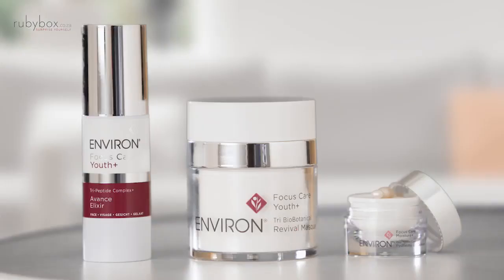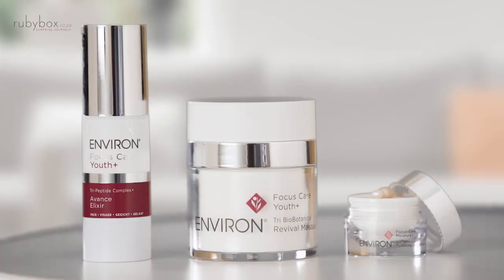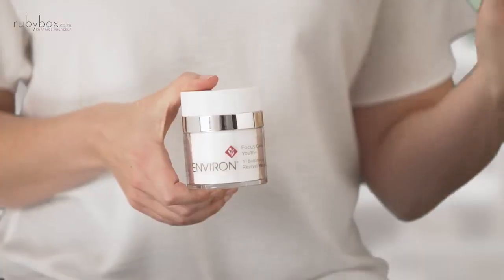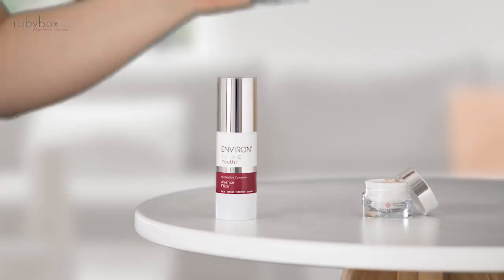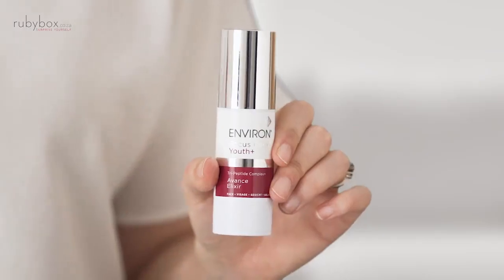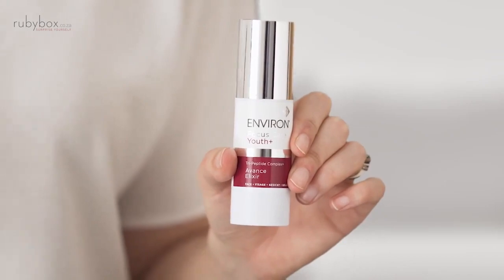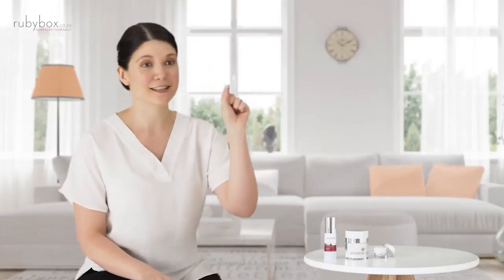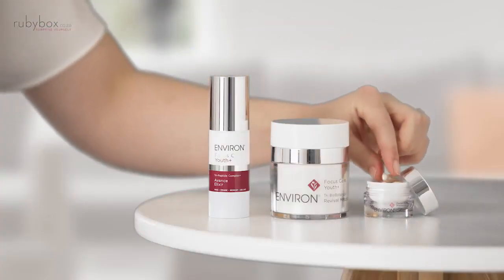Rubybox Testimonial On Environ Focus Care Youth+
[Transcript]
I'm a 30-year-old mum of two girls. I have a two year old and a two month old. So instead of wearing makeup I wear exhaustion.

I was super thrilled that I got to test the Environ focused care range. Now I know that it's what's inside the product that counts but I can't help but love how stylish and modern this range looks. It looks fantastic in my bathroom as well.

My absolute favourite product that I've trialled was the revival mask. It's got this amazing pump action and a brush that comes with it so I know exactly how much I need to apply to my skin. It felt beautiful going on. It dried, no stickiness, no residue and my skin felt tighter and firmer afterwards, like I'd just had a facelift.

Next is this little baby, the Advance Elixir. Now I've got very big pores on my face, when I go red I look a little bit like a strawberry. Once I wash my face in the morning I applied this, it went on sunk in really easily. Then I put my moisturizer over the top. I can definitely see a reduction in my pores.

Last but not least the hydrating oil capsules pack quite a punch. These little bad boys are absolutely miraculous. If I could bathe in them I would! I put it on in the evening instead of a moisturizer and in the morning my skin is still soft and supple.

I've tried the Environ range for a month now, and now I can genuinely say I have plump skin! It's smoother it's firmer, it looks brighter - so I may be a tired mom and that's not going to change anytime soon. But at least I don't look it.